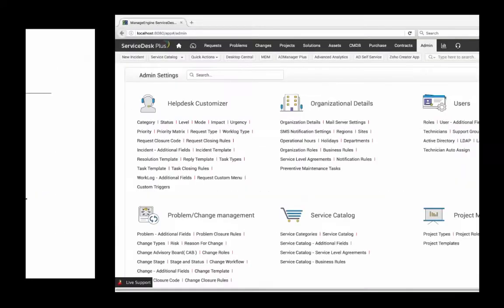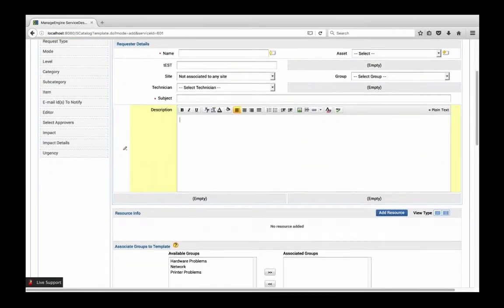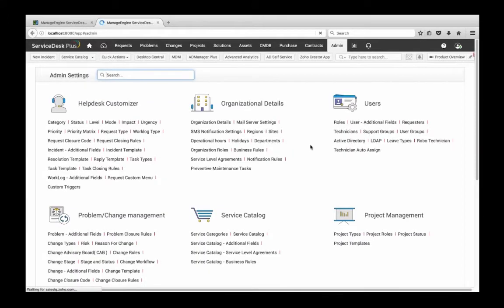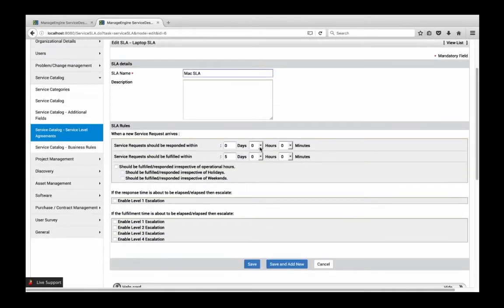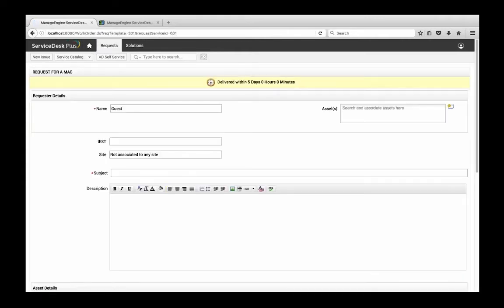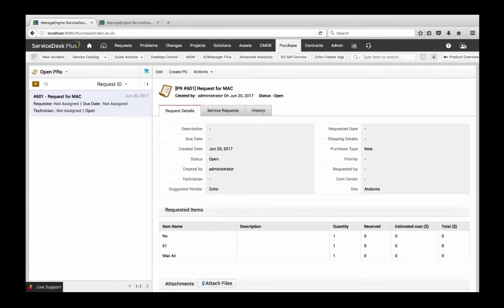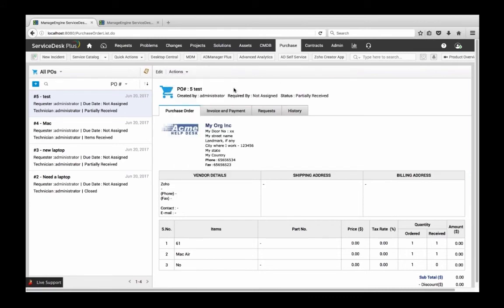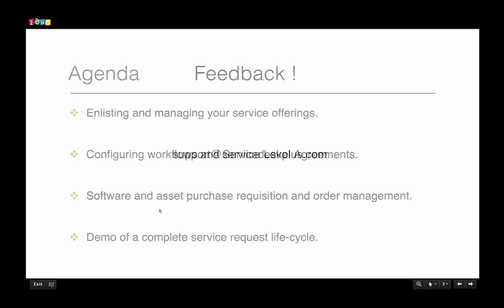Simplifying service request fulfillment process | Free ITSM webinar (ARCHIVED)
Request fulfillment is the process of servicing requests raised by users. A robust request fulfillment can help IT help desks provide timely resolutions using minimal resources. Using an IT and enterprise ready help desk desk software like ServiceDesk Plus can help you easily configure workflows and automate processes for faster service delivery. Watch this webinar to learn about:

Enlisting and managing your service offerings (or catalog)
Configuring workflows and Service Level Agreements (SLAs)
Software and asset purchase requisition and order management
Establishing request fulfillment best practices
Demo of a complete service request life-cycle